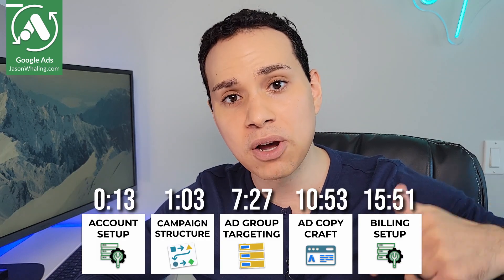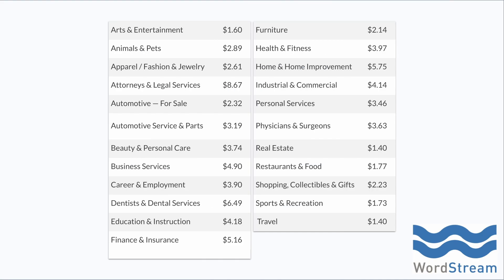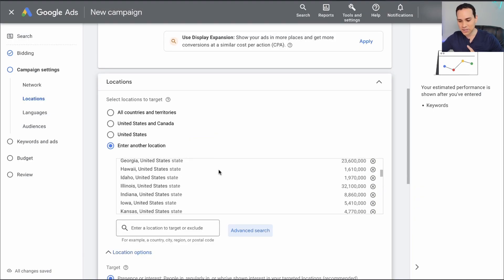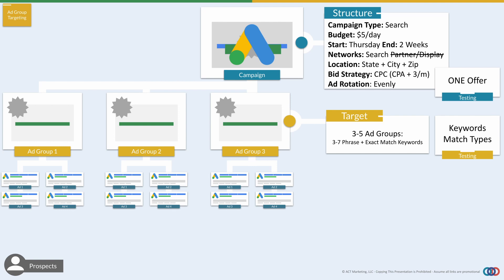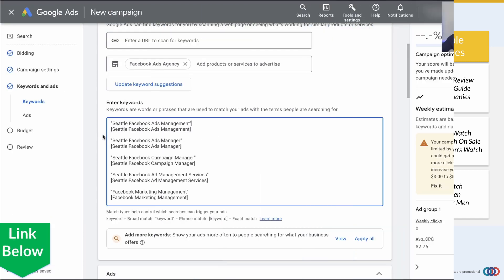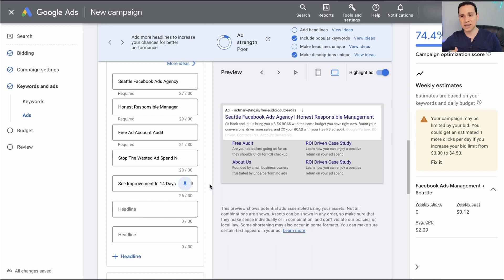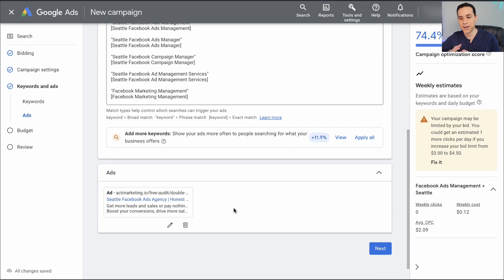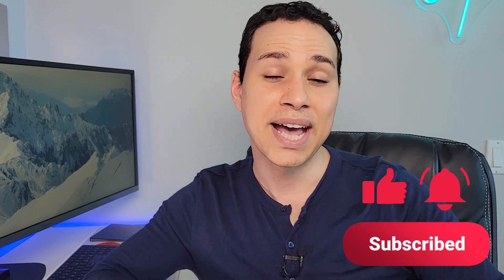$5 A Day Google Ads Campaign Template [For Beginners]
Get started with Google Ads for just $5 per day when you copy our conversion tested campaign template. If you want to generate more leads and sales this is the Google Ads beginners guide for you. Free playbook linked below to help you get started even faster.

FREE Insiders Guide Here 👆

Launch Campaigns In Minutes 👆

 🧰 Recommended Resources (Tools We Use):

📔 Table of Contents:
0:00 - Intro
0:13 - Account Setup
1:03 - Campaign Structure
7:27 - Ad Group Targeting
10:53 - Ad Copy Craft
15:51 - Billing Setup
17:52 - Outro

Want to learn how to create a google ads campaign in 2022 from start to finish in this google ads tutorial? This video will show you $5 A Day Google Ads Campaign Template you can use in your business right now. The free template here will also help you organize the data you need before you jump in your google ads account and build out your online business google search ad campaign.

Google Ads is a challenging platform. There are so many things that you need to learn and it can be overwhelming especially for beginners. The best way to learn is to do the campaign yourself. That’s why this video course is created to provide a detailed step-by-step process on how you can build your own successful Google Ads campaign without a fuss. For just $5 A Day you can have Google ads campaign structure: how to advertise on google (campaign template + case study).

Google ads are a great way to increase traffic, but they can be hard to set up. The good news is this video is a step-by-step guide that will take you through everything from a-z so you can create a profitable google ads campaign of your own and make money online today!

Google Ads is one of the most effective tools that you can use to drive traffic and sales to your business. The problem is you don’t know how to do Google Ads. So, you need to acquire knowledge and experience running Google Ads yourself. This video will teach you everything you need to know about Google Ads! You will learn the techniques on how to get your Google Ads up and running at $5 A Day.

In this google ads campaign tutorial you’re not only going to learn the basics of how to use google ads but it’ll also show you a winning strategy to maximize your quality score so you get the best place in google search results and still pay less than the competition.. By following this guide and following our step-by-step instructions, anyone will be able to set up their first Google campaign in no time at all!